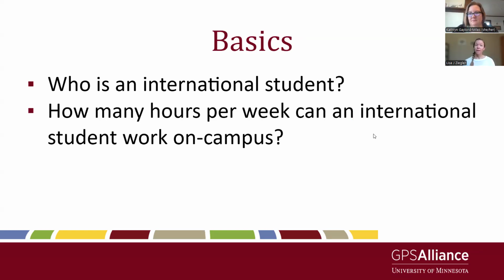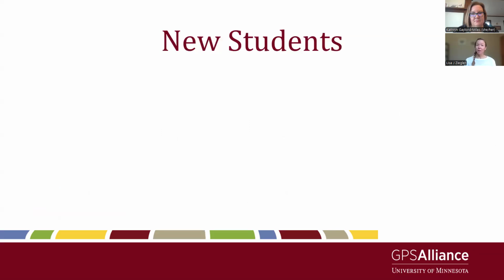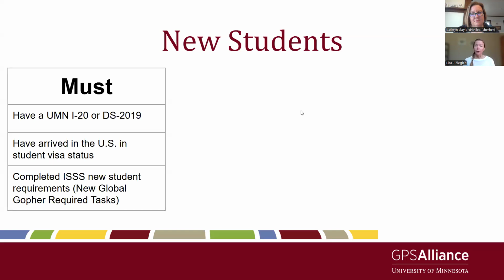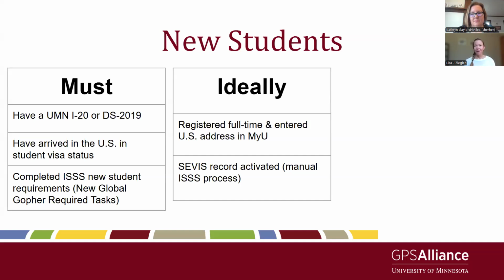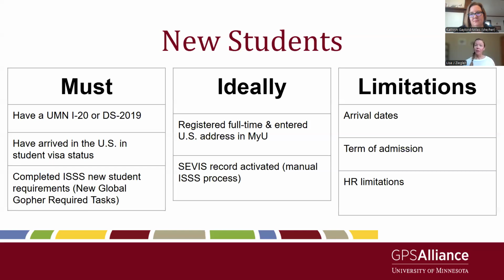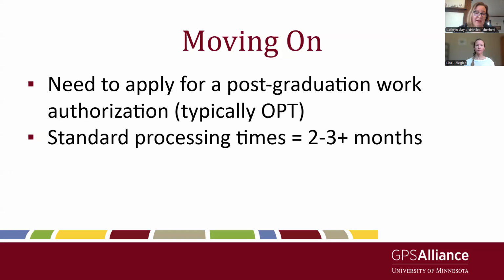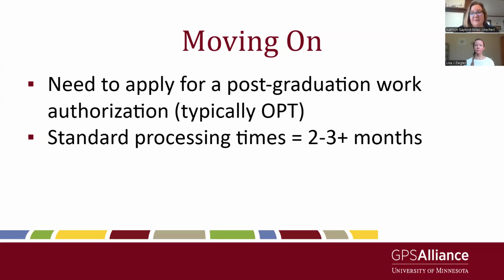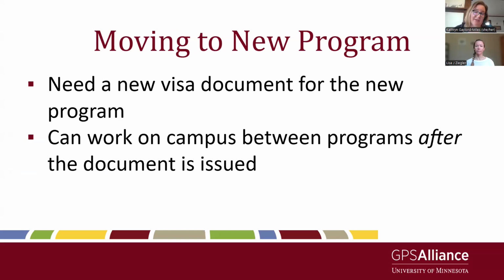Summer Employment and International Students